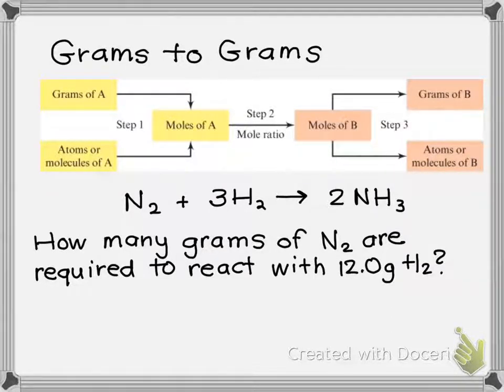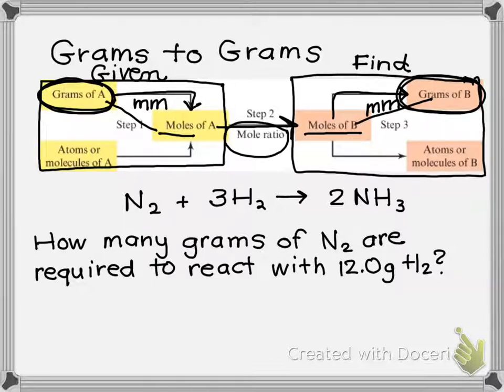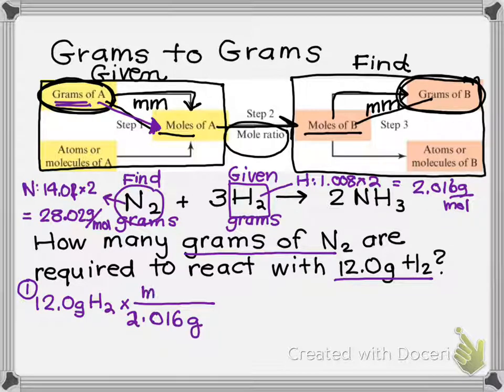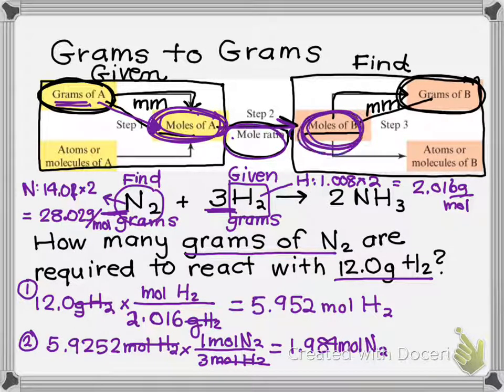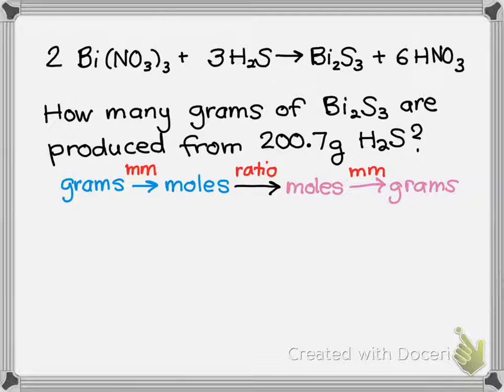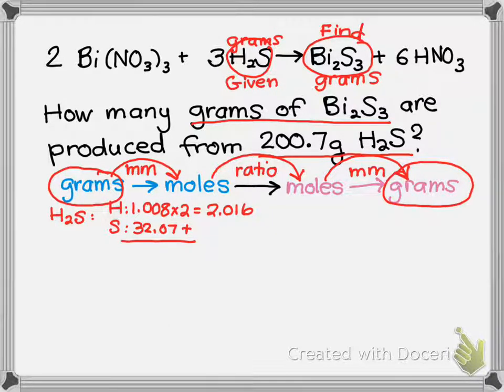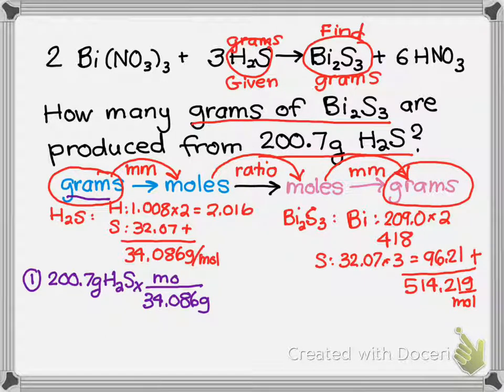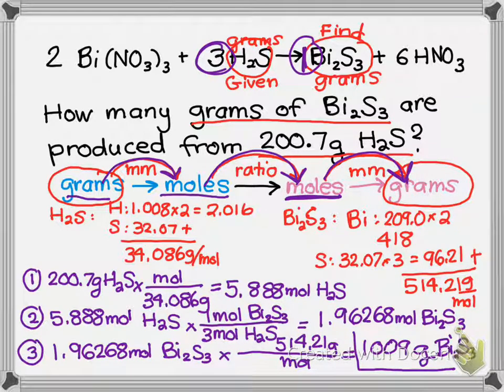1025C Stoichiometry - Grams to Grams (3-step)